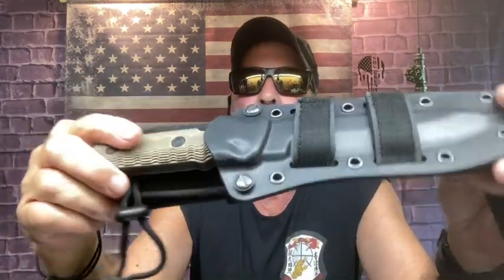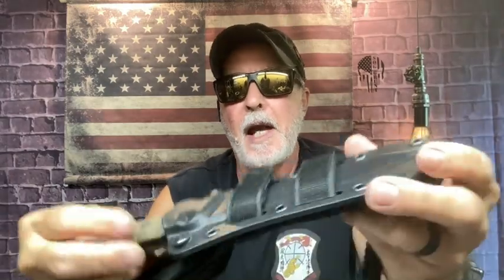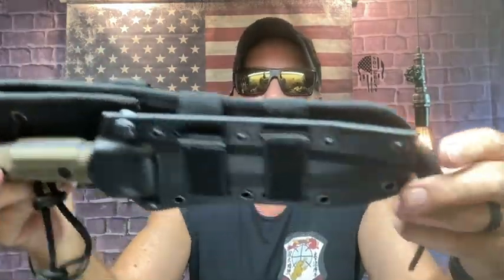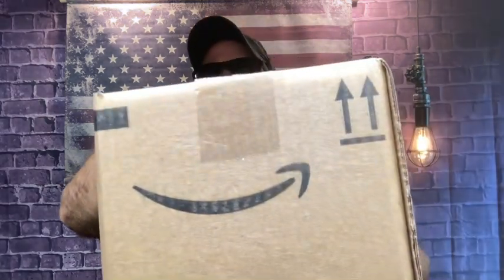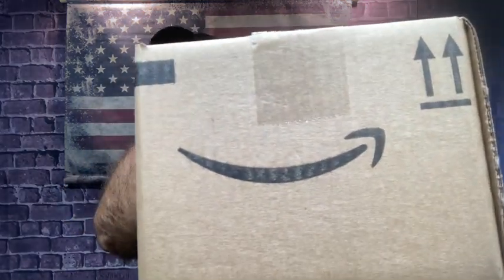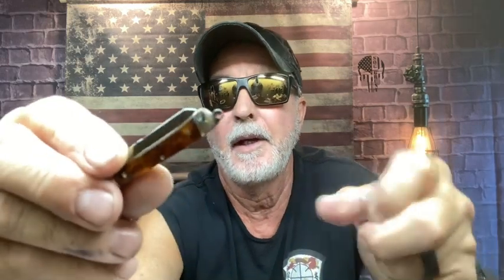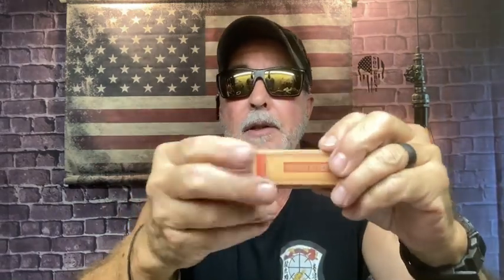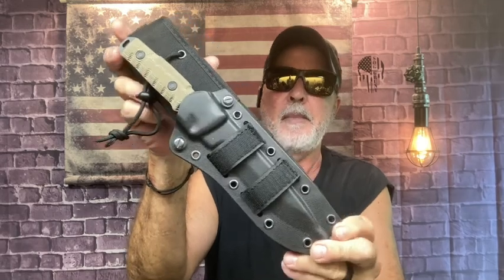SATURDAY SALMAGUNDI SHOP TALK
Coming up video on this week’s mail calls